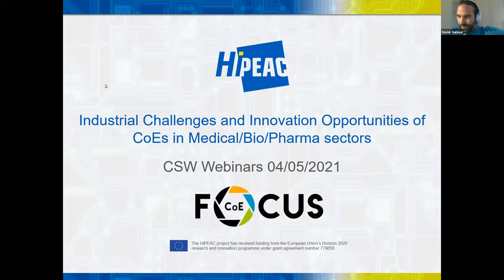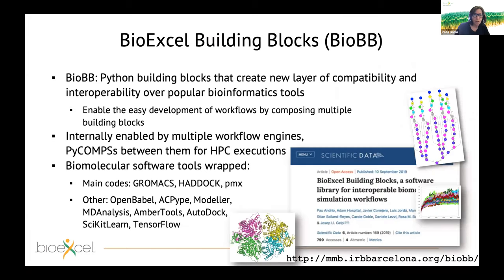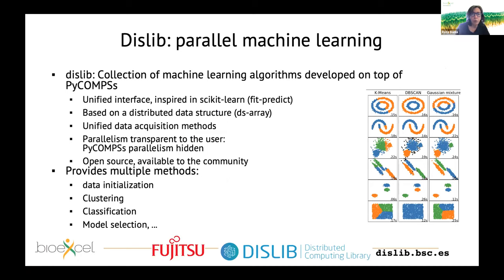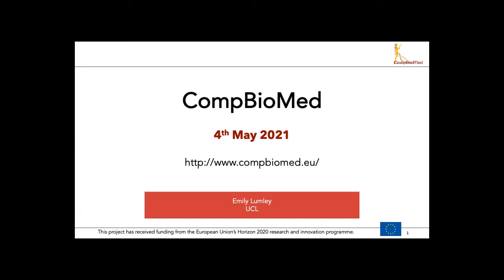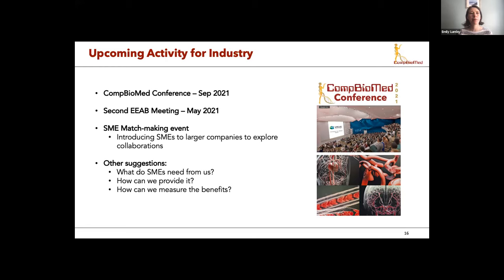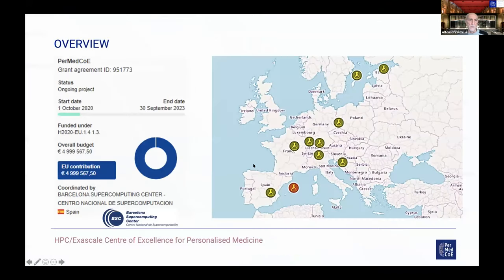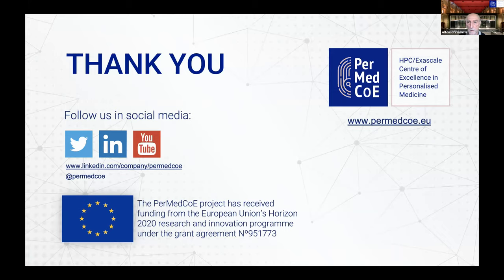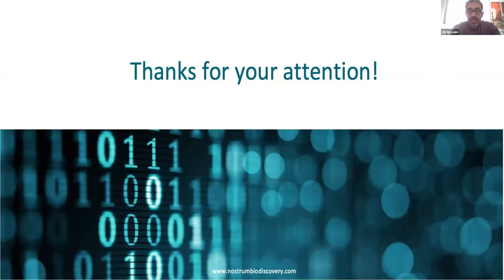CSWSpring21 / Industrial Challenges and Innovation Opportunities of CoEs in Medical/Bio/Pharma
Centres of Excellence promote the use of upcoming exascale and extreme performance computing capabilities and scale up existing parallel codes towards exascale scaling performance. The Centres of Excellence cover tools and optimize HPC applications along multiple areas of knowledge. Furthermore, they address the skills gap in computational science in the targeted domains by specialized trainings for increased adoption of advanced HPC in industry and academia.